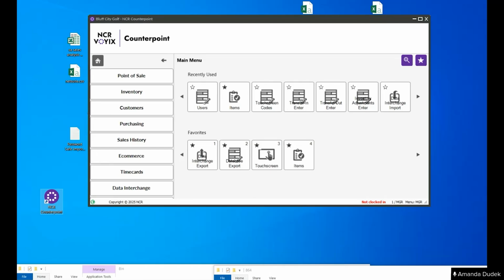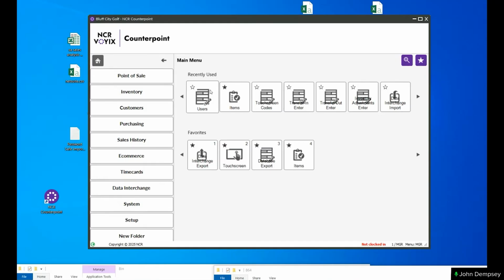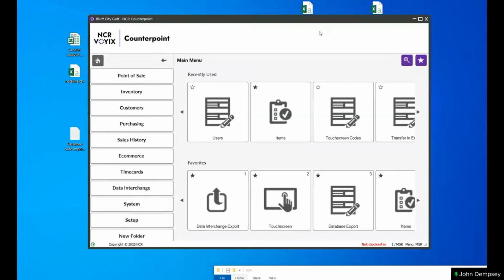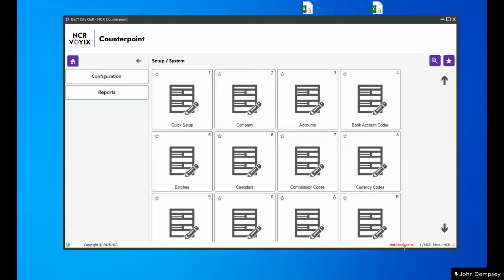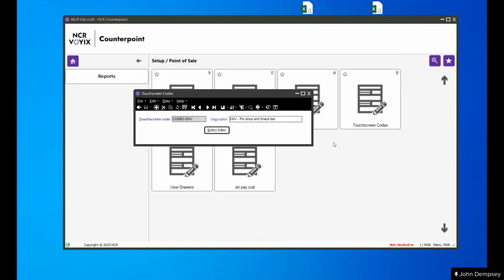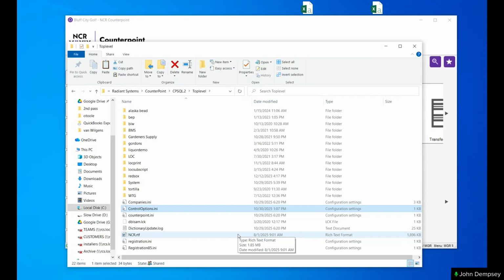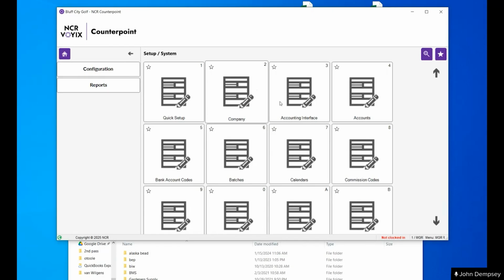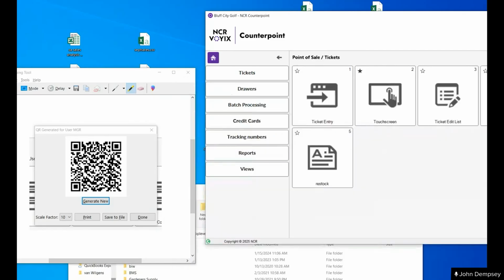Level Up with NCR Counterpoint V8.6.4: Faster, Smarter, and More Secure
Our NCR Counterpoint V8.6.4 webinar covered everything you need to know about the latest update, designed to make your system faster, smarter, and more secure.

Join Senior Technician John Dempsey in this on-demand session to learn how to:
-Use QR Code logins for lightning-fast, contactless access
-Navigate the modernized interface for a smoother, more intuitive workflow
-Take advantage of Connected Payments, built for the future of retail

Whether you’re looking to boost efficiency, simplify operations, or future-proof your POS system, this recording is packed with practical insights you can put to use right away.

About Us:
Retail Control Systems (RCS) is a premier point of sale provider, driving retailer growth with cutting-edge technology solutions and best-in-class support. We are dedicated to helping your unique business needs.

ADDITIONAL CONTENT TO CONSIDER:
Linkedln:   / retailcontrolsystems